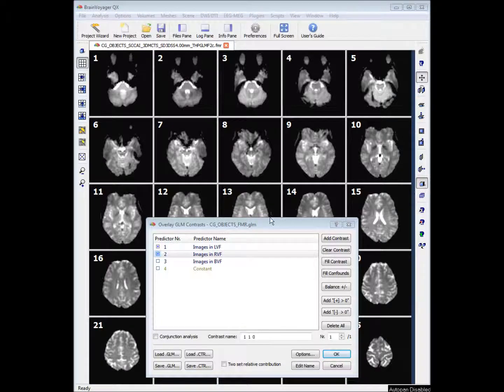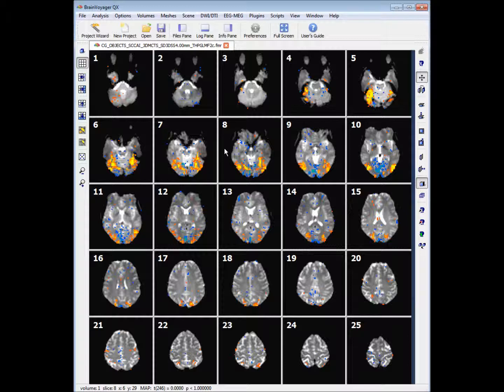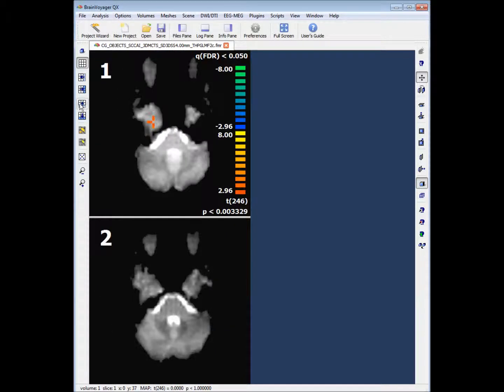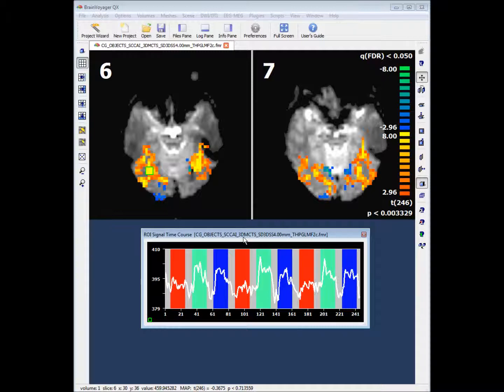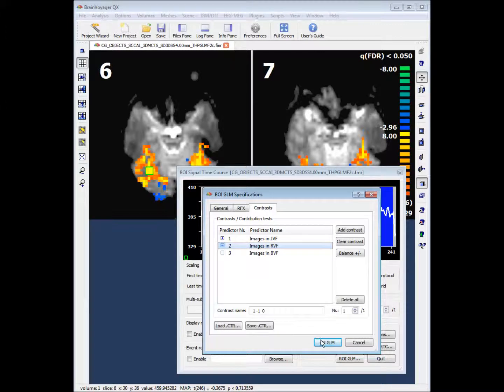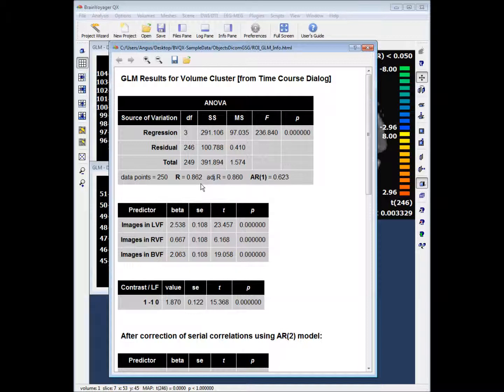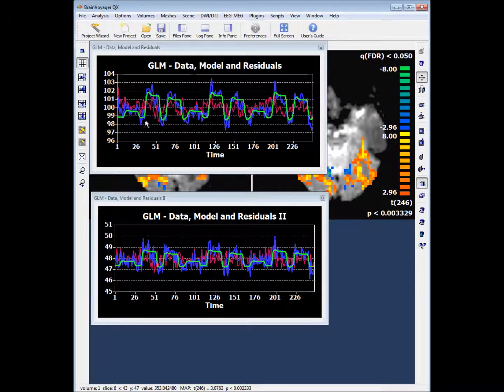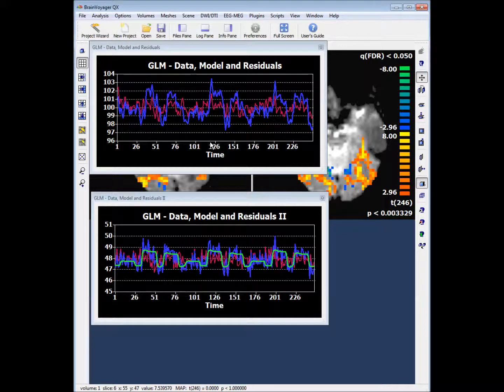BrainVoyager Tutorial - Analysis in Original Space - Part 6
Part 6: Detailed Analysis with the GLM